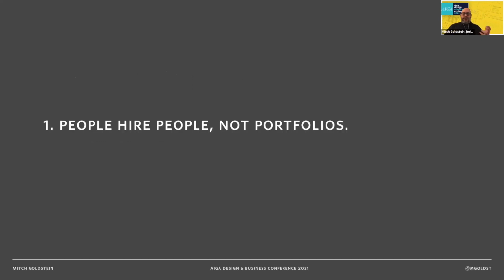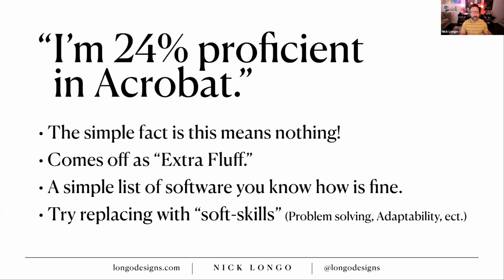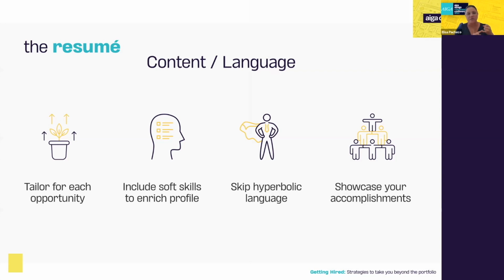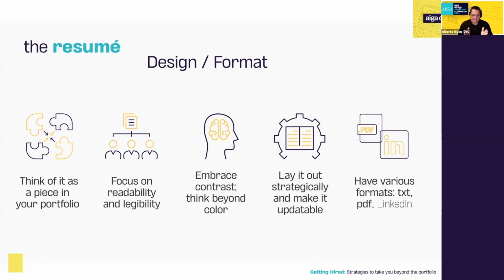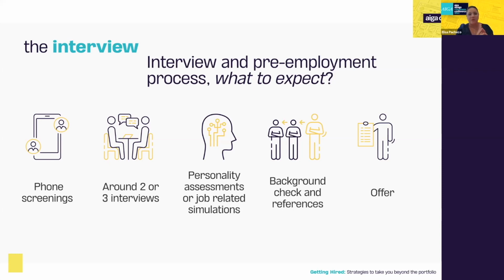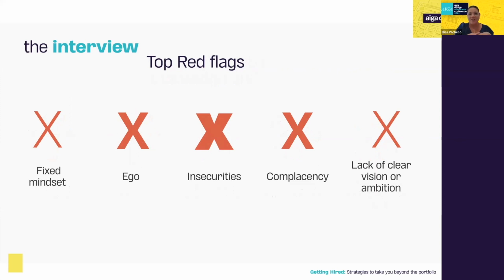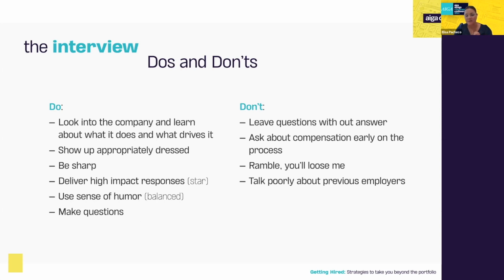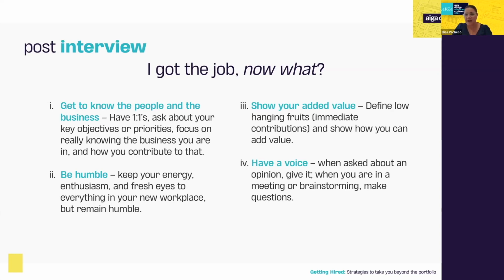(Re)Introducing Yourself to the Workforce Workshop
00:00 Introduction
03:07 How to Be You + Common Mistakes When Applying to Creative Jobs
57:17 A Design Recharge Style Interview
1:58:58 Interviewing Panel
2:58:48 Getting Hired: Strategies to Take You Beyond the Portfolio